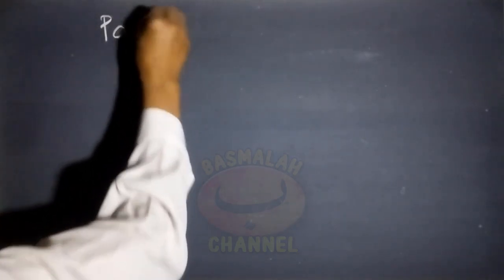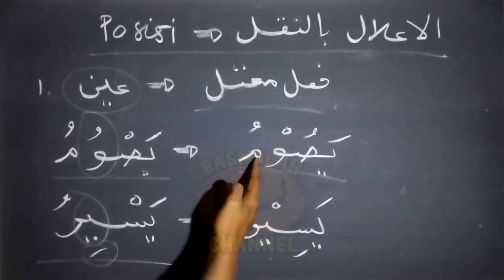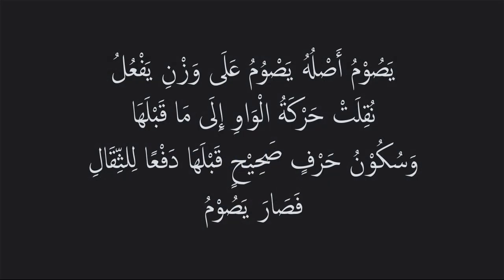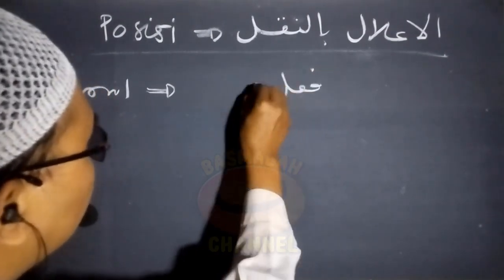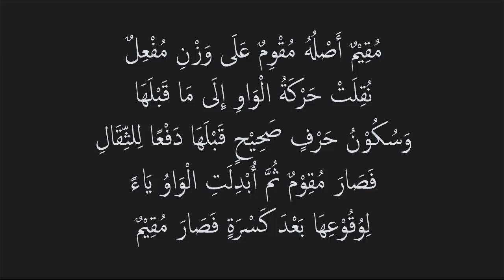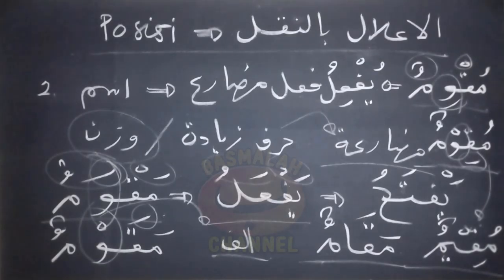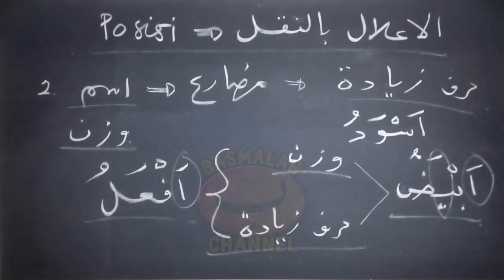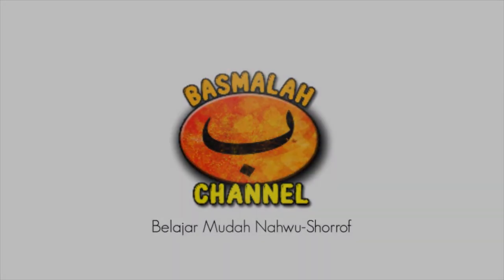BELAJAR NAHWU - SHORROF : I’LAL BIN NAQLI (Memindah Harkat Pada Fi'il Mu'tal) - Kaidah Shorrof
I’LAL BIN NAQLI (Memindah Harkat Pada Fi'il Mu'tal)

Perpindahan harokat dari huruf illat secara umum terjadi pada :
1. Ain fi’il pada fi’il mu’tal
2. Pada kalimat isim yang menyerupai fi’il mudlori’, baik dalam segi wazannya atau dari segi huruf tambahannya
Jika isim menyerupa fi’il mudlori’ pada wazan dan huruf tambahnnya, maka harkat ditetapkan dan tidak dilakukan perpindahan

Bagi pemula yang baru ingin memulai belajar nahwu diharapkan untuk mempelajari video secara berurutan dari awal. Dimulai dari pembahasan tentang huruf hijaiyyah pada link video berikut :

Dan bagi yang sudah memiliki dasar, dipersilahkan mencari pembahasan video sesuai materi yang ingin dicari pada link berikut: